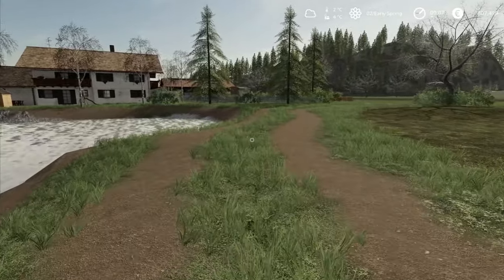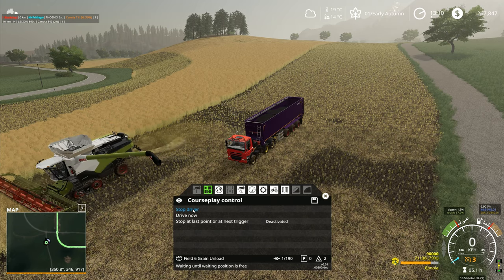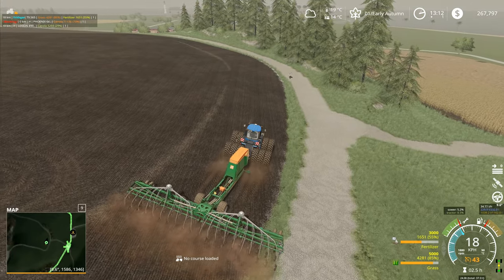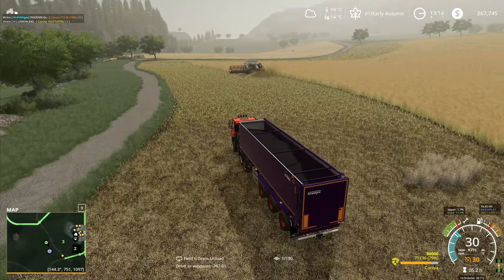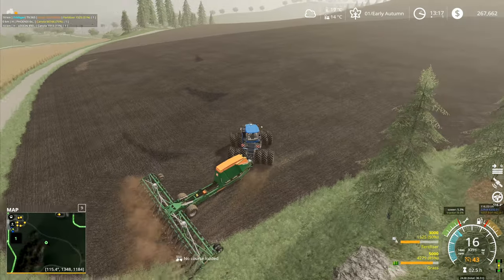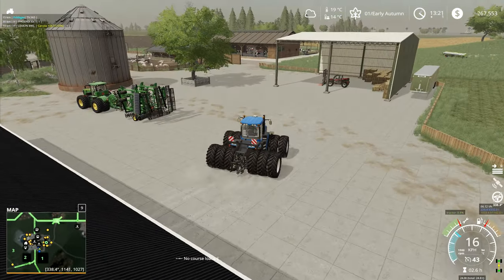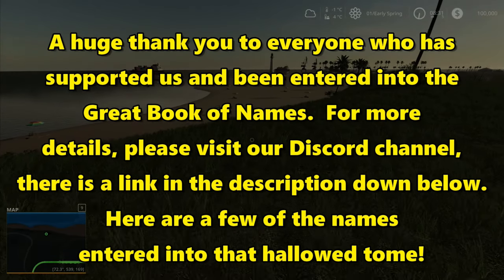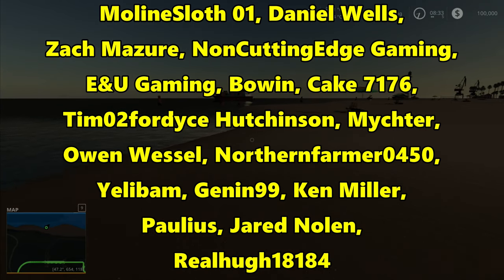Let's Play FS19, Alps Panorama With Seasons #107: Planting More Grass!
The new field at the top of the farm is going to be planted with grass so that we have plenty available for all of our cows.  They're expanding ever more rapidly and therefore we're going to have to make sure we have sufficient feed to keep them happy!